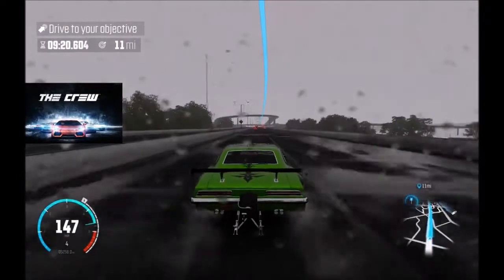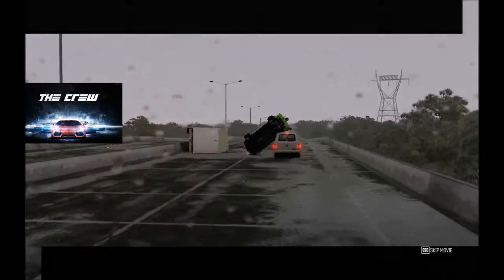The Crew - Classic Muscle Car Rant & Drive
A run on one of my favorite races to refresh myself on how to play while talking about the problems with classic muscle cars in The Crew.